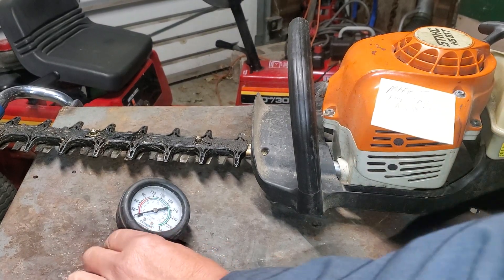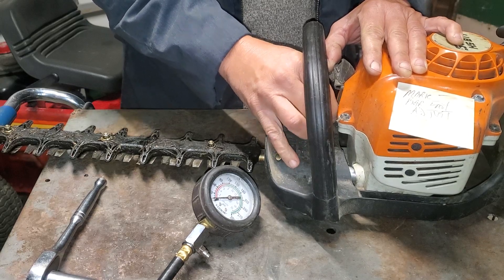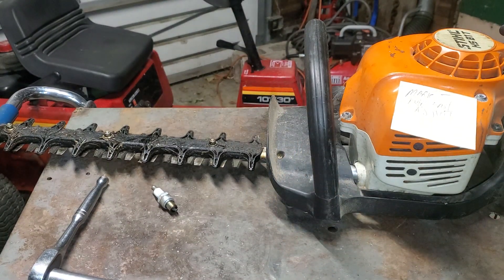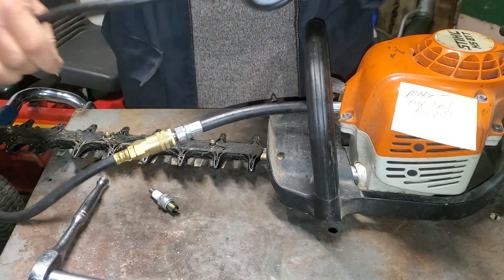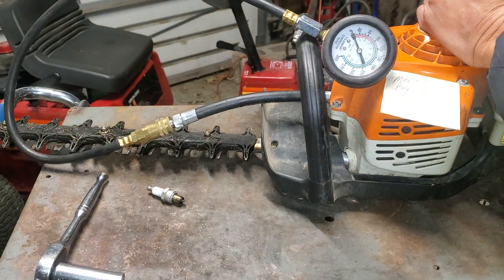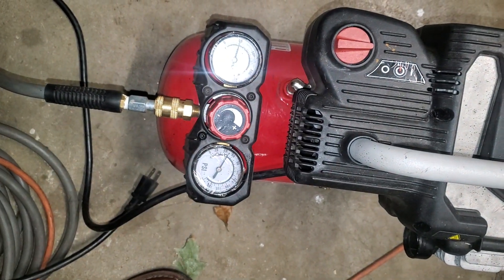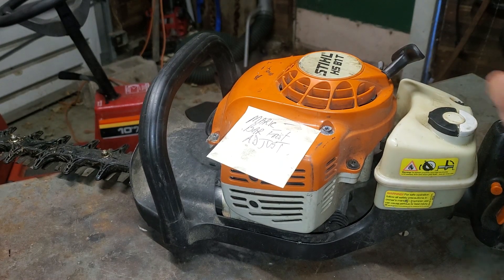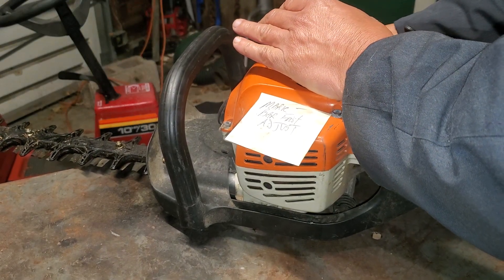Two cycle engine compression check - is it even worth doing?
you might try checking your two-cycle engines compression to see if it's sufficient,  but notice in this video how even with a low compression test the engine can still run fine.

a proper 2-cycle engine leak down test would be the preferred method for checking compression integrity.